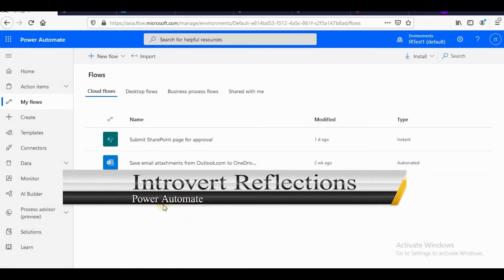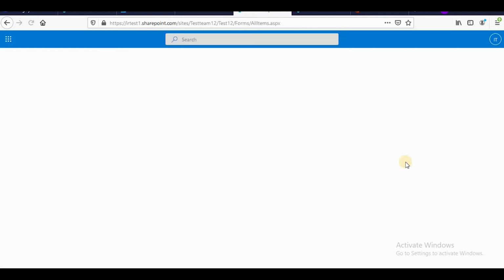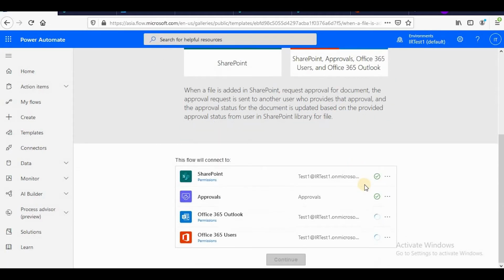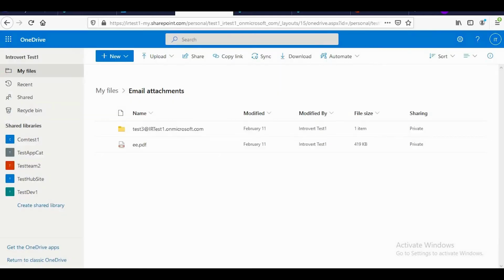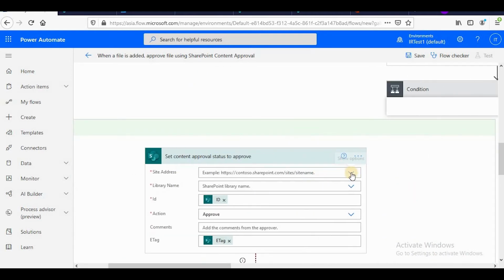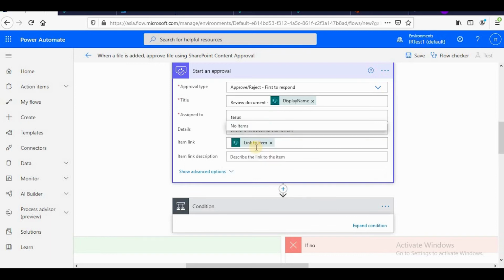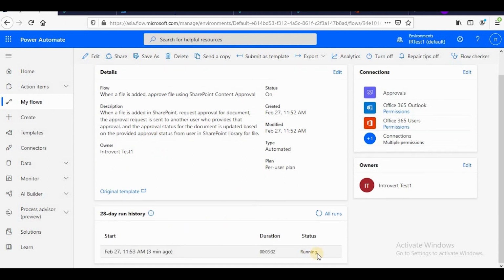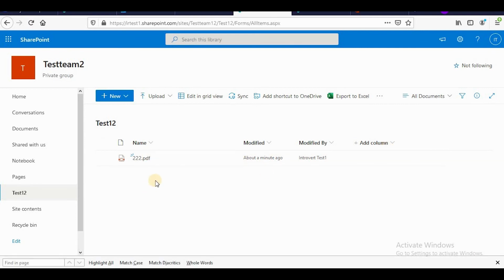7– How to create content(Files) approval workflow in SharePoint through power automate?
7– How to create content(Files) approval workflow in SharePoint through power automate?
Upload documents to document library and it will go through approval process.

When a file is added in SharePoint, request approval for document, the approval request is sent to another user who provides that approval, and the approval status for the document is updated based on the provided approval status from user in SharePoint library for file.